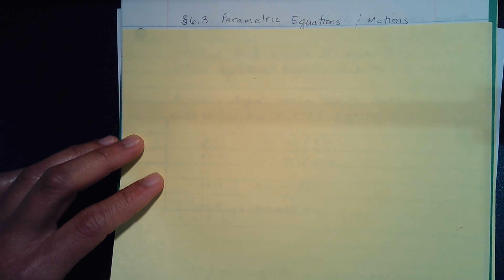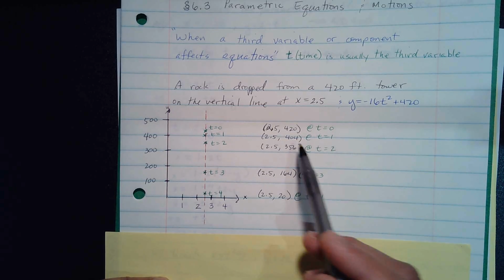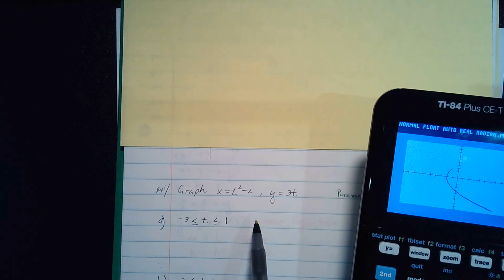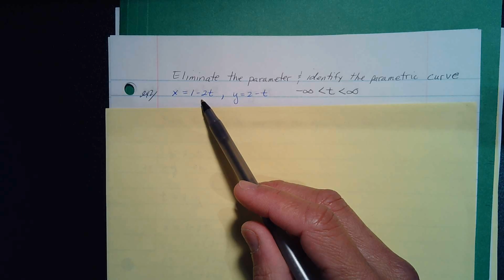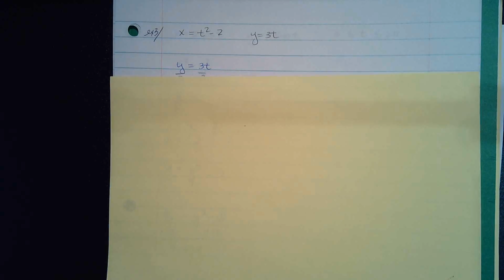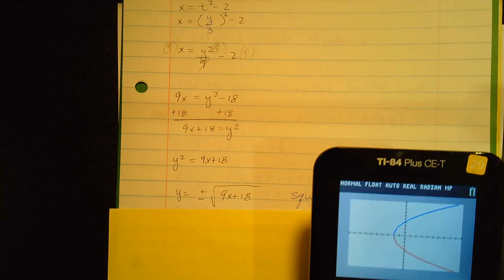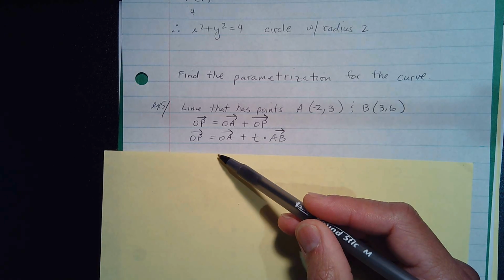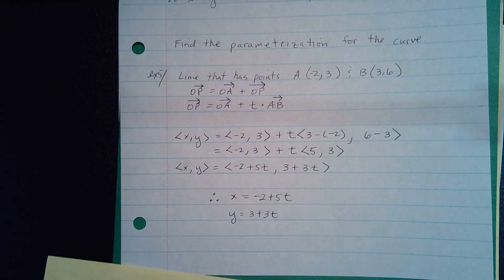Pre-Calc. 6.3 Parametric Equations and Motions